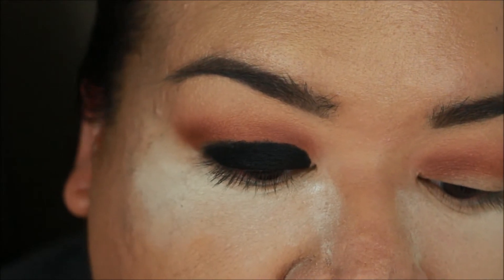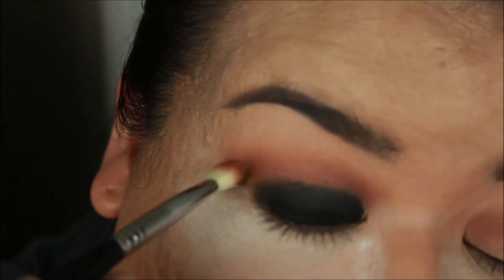Affordable Bronze Glitter Smokey Eye Tutorial | Makeup Geek | AmyStellarMakeup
I'm nervous but so excited to share my content with all of you!  I hope you like this Bronze Glitter Smokey Eye Tutorial, I really liked making this video and it's one of my go-to girls night looks.  Let me know what you think.   *KISS KISS* Amy

PRODUCTS USED:
RCMA no color powder
Eye primer: Tarte Shape Tape - Light/Medium
Inglot gel liner #77
Inglot Duraline
NYX Cosmetics Glitter Glue
MakeupGeek shadows: Peach Smoothie, Crème Brulee, Frappe, Cocoa Bear and Utopia pigment
Tarte Silk Clay Eyeliner - Black
Lashes: Eylure Vegas_Nay - Grand Glamour

BRUSHES:
Sigma E40
Sigma E25
Sedona Lace EB 15
Urban Decay shadow brush (from Naked palette)
Urban Decay shadow brush (from Vice 2 palette)
Too Faced lid/smoker brush